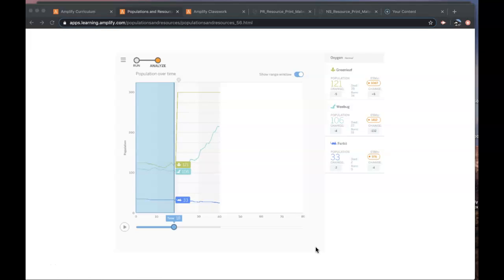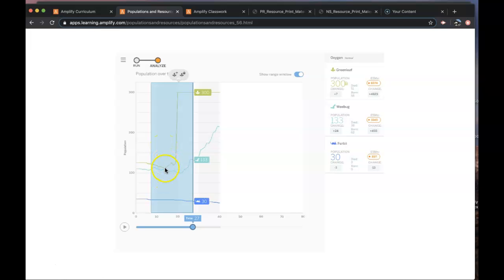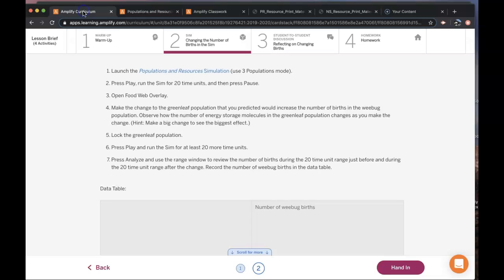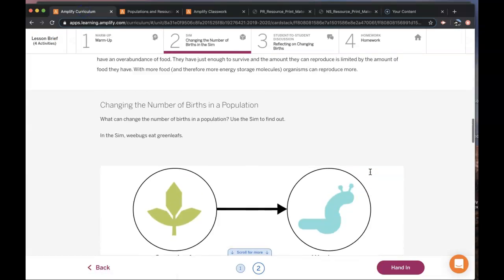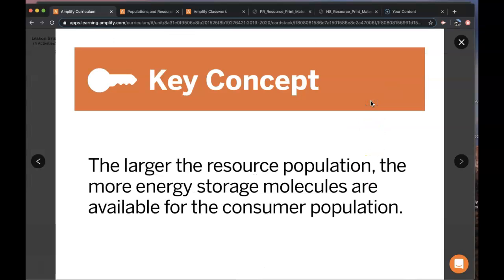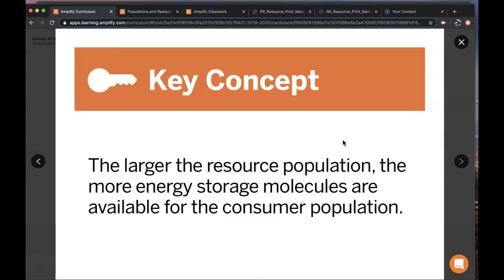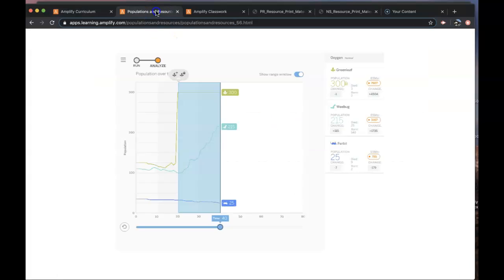PR Lesson 2.3 Activity 2 Part 3